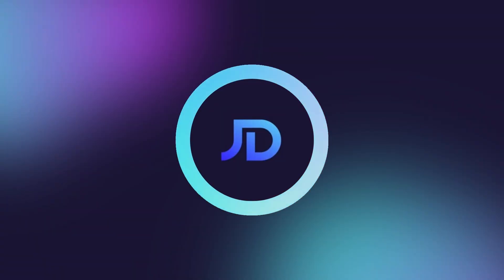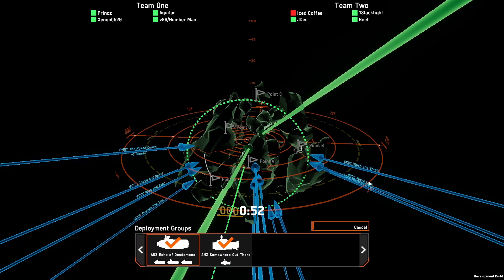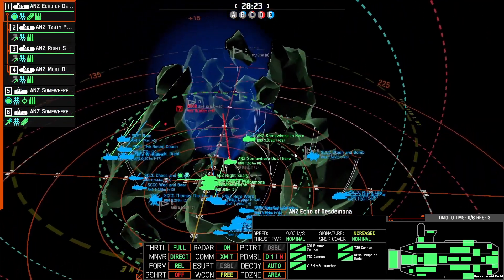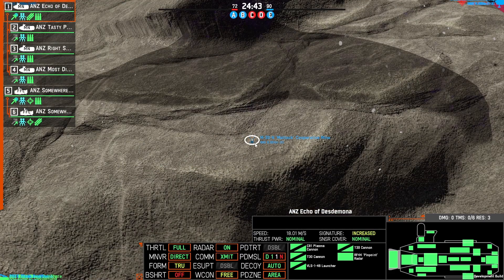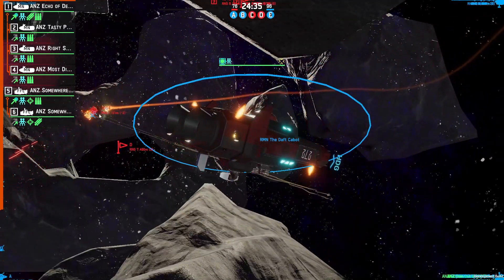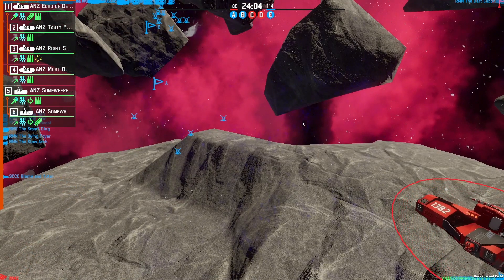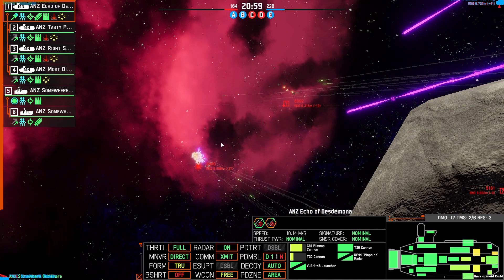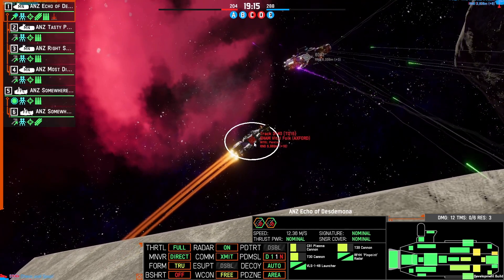Playing Garnet Squadron (Starter Fleet Battle) | NEBULOUS: Fleet Command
4v4, 3k on Pillars. This fleet is one of the OSP Starter Fleets, Garnet Squadron. I played with this fleet prior to doing the breakdown of the fleet. This video is a mix of voice at the time of playing and post game comments.

I think it is the easiest of the OSP starter fleets I have played to date. Still more to go though until I can truly rank them.

Timestamps:
00:00 Introduction
00:29 Deployment
01:43 Opening moves
20:54 Post game